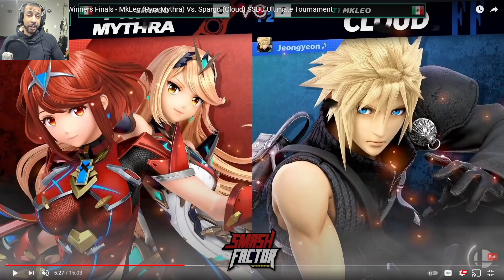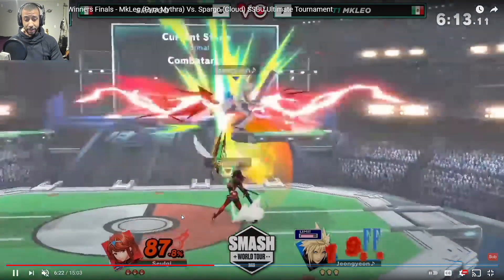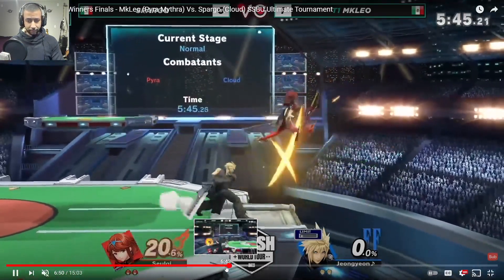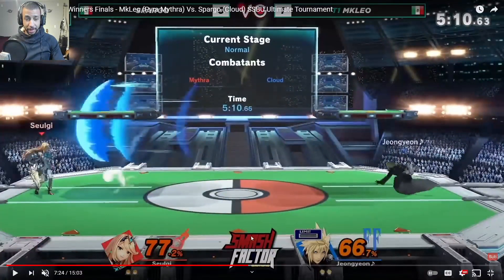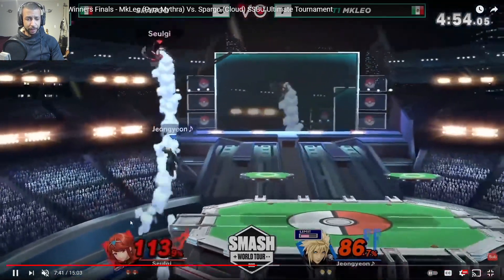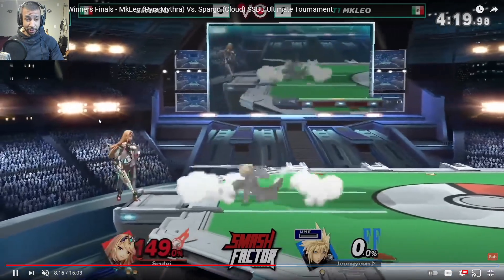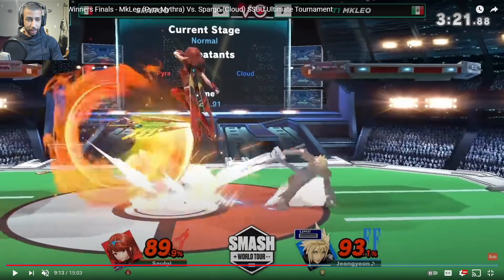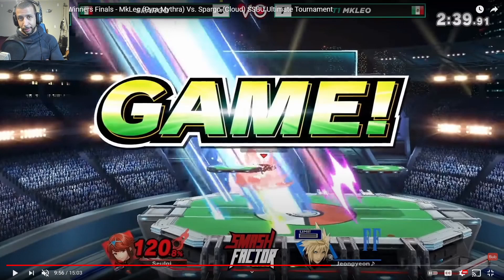MKLeo Pyra TOP LEVEL GAMEPLAY Analysis | Meta Of Smash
Mkleo pyra
Watch the full set!!👇

Sessions are $30 an hour and sessions run from Monday to Friday 7-11pm est.

Trixx:
pyra ultimate mkleo
mkleo smash ultimate pyra
mkleo pyra is insane in smash ultimate